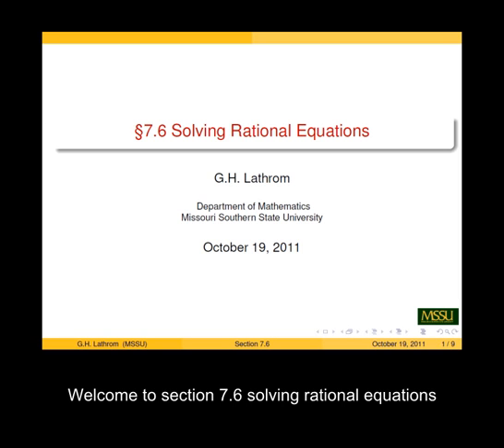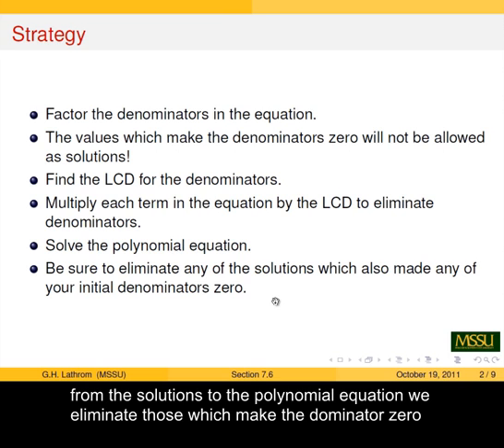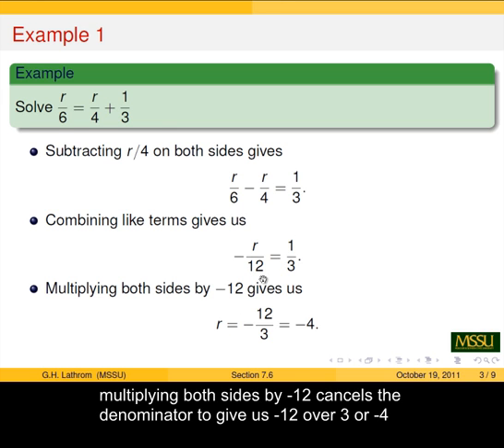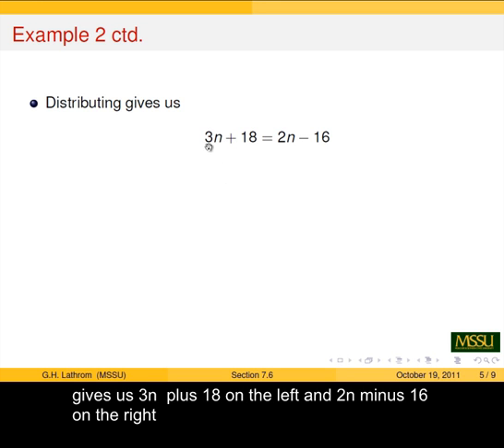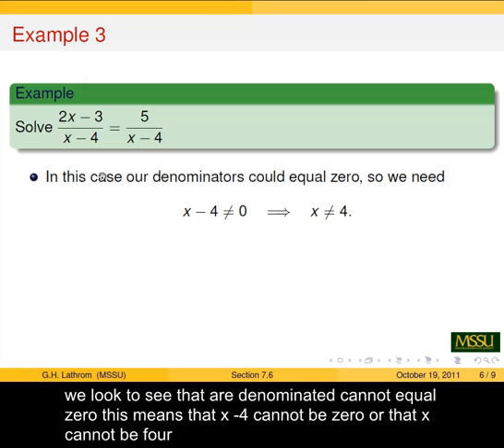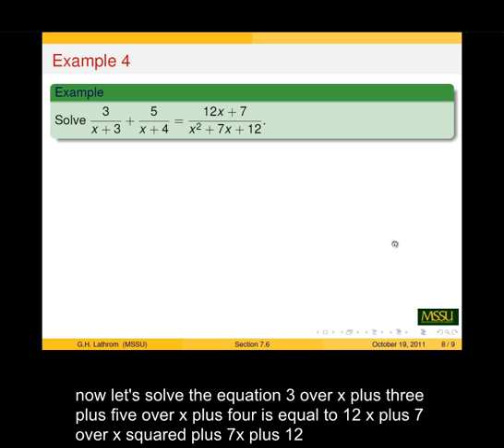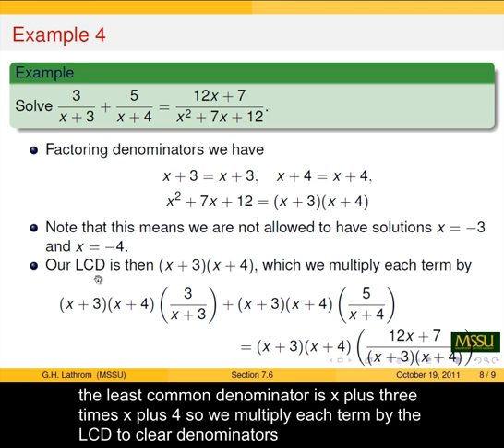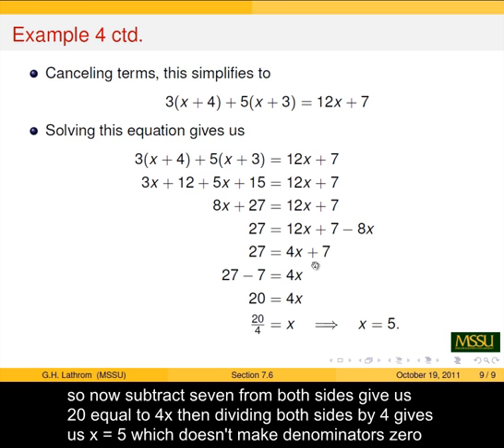Solving Rational Equations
In this video we walk through two techniques for solving rational equations.